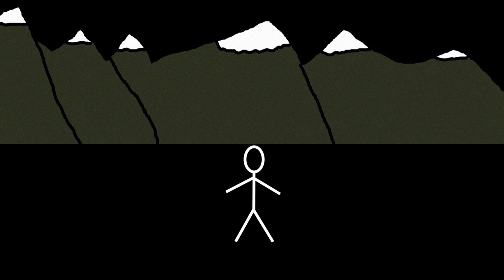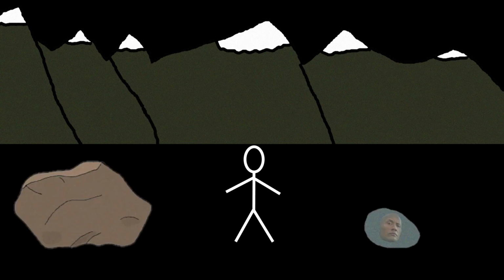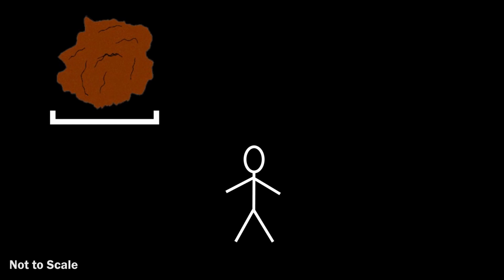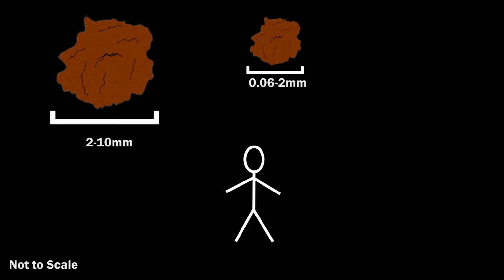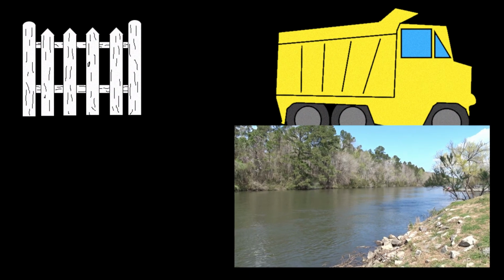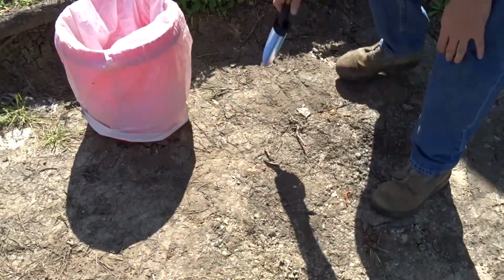How to Make Clay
How to take a bucket of dirt and make a ball of useful clay from it.
This video took significantly longer than I thought it would to make due to the software I'm using. I am learning though.